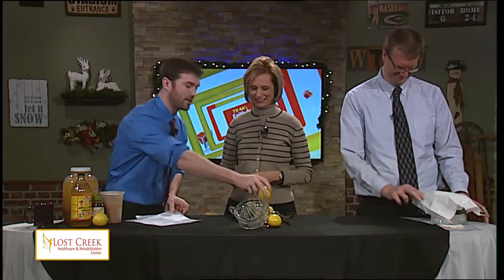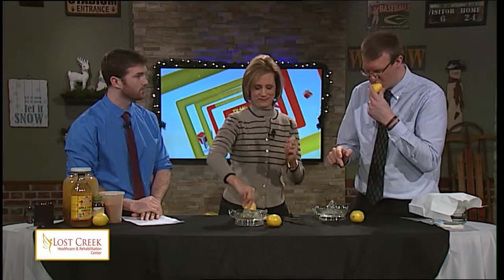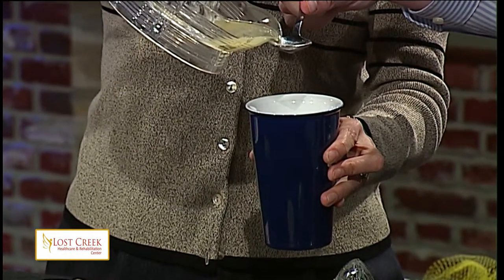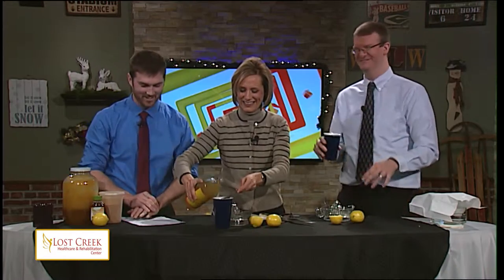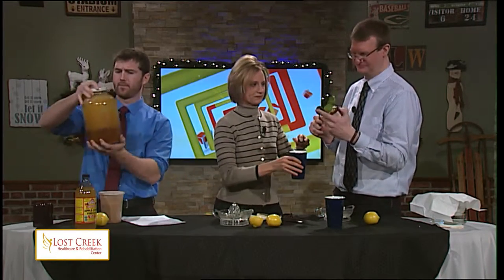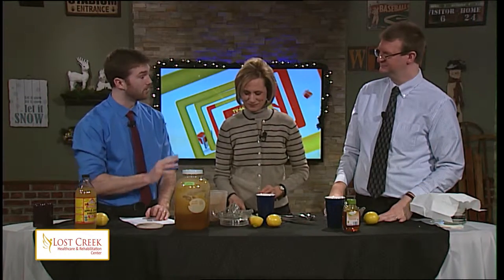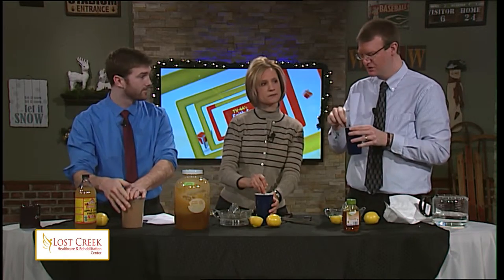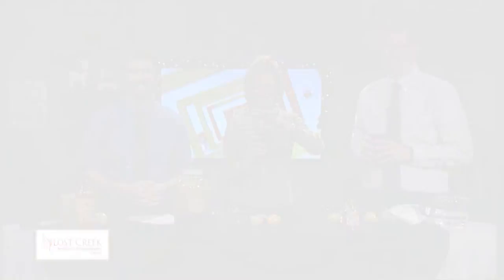Sore Throat Flu Tonic